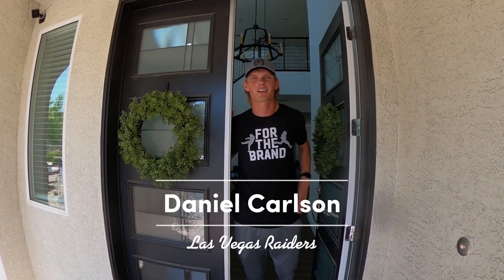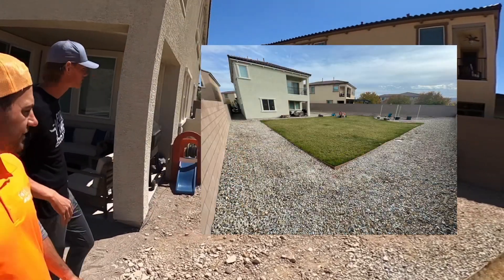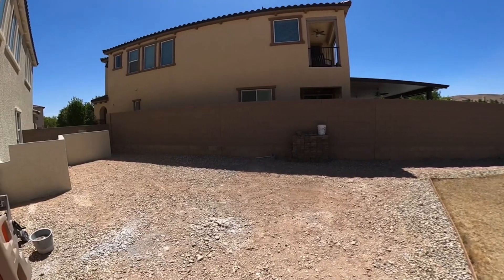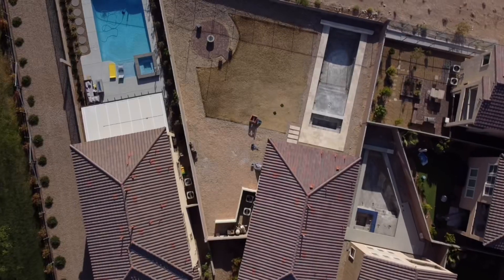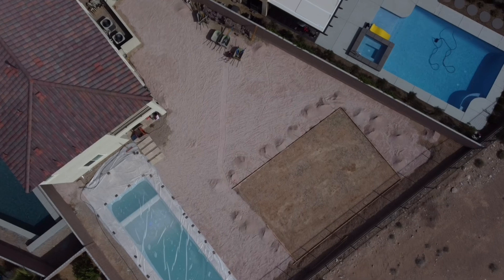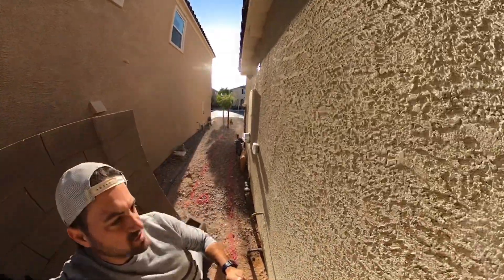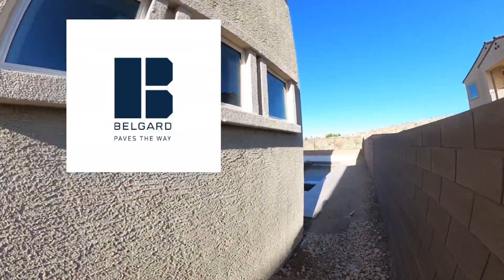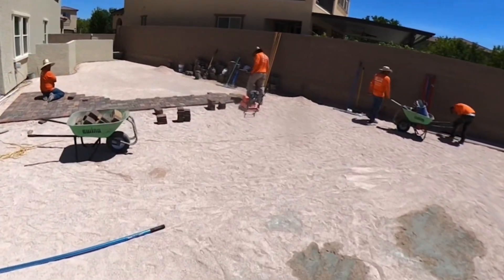Daniel Carlson Of The Las Vegas Raiders Designs His Backyard With The Turf Guy @ Foxtail Turf!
We’ve been blessed to be able to work with several players & front office staff from the Las Vegas Raiders so once Daniel Carlson reacted out to we knew it was going to be special. We worked with Daniel & his family to design his entire backyard; pool, turf, sport court, patio & more! Dan’s become a very empowering figure in Las Vegas so we were VERY EXCITED to help! Within 3 months his entire backyard was transformed! Dan also did his part to save Lake Mead by converting over 2,000 sq ft of grass for turf which helps save tens of thousands of gallons of water!
Click the link in our bio or message us directly to schedule your consultation with one of our pros this week & let our team help walk you through the entire process.